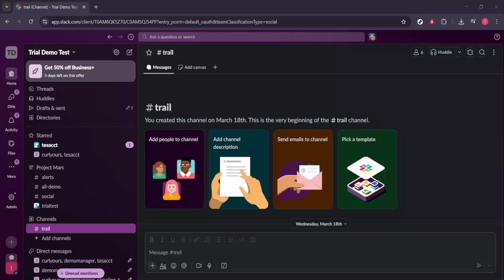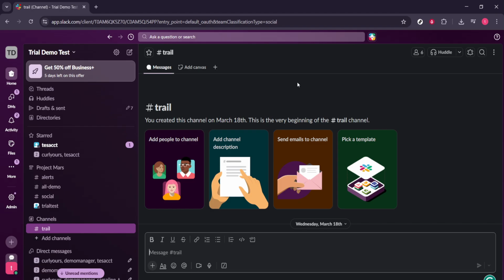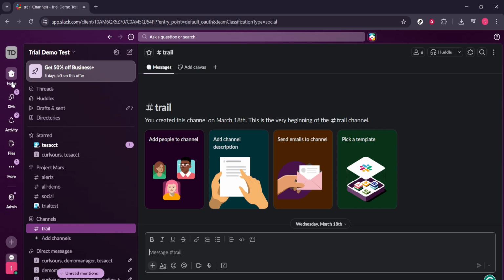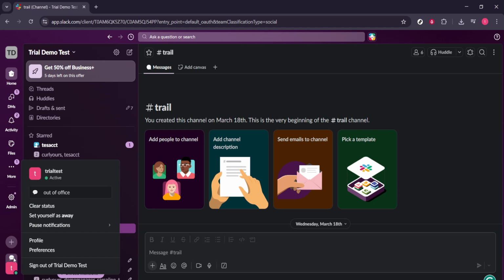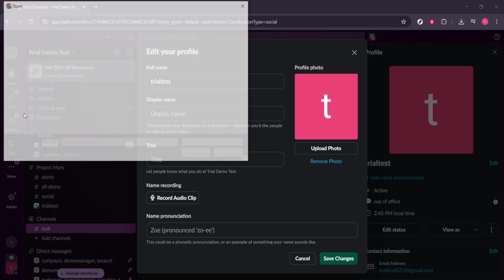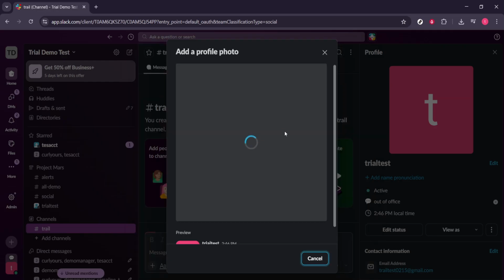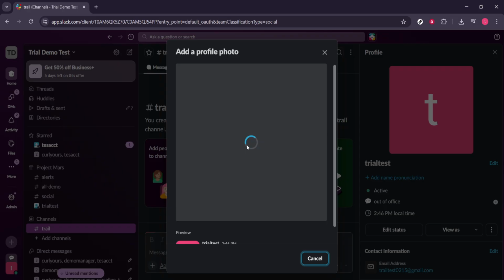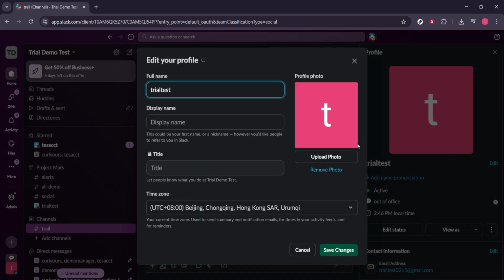How To Change Workspace Picture In Slack (How To Change Profile Picture In Slack)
Want to refresh your Slack workspace look or update your profile picture in seconds? This quick guide shows you exactly how to change both your workspace image and your personal profile photo in Slack.

In this tutorial, you’ll learn step-by-step how to change your Slack profile picture and how admins can update the workspace icon for a more professional team presence. Whether you're customizing your profile or branding your workspace, this guide makes it simple.